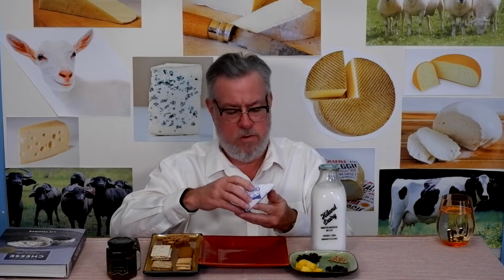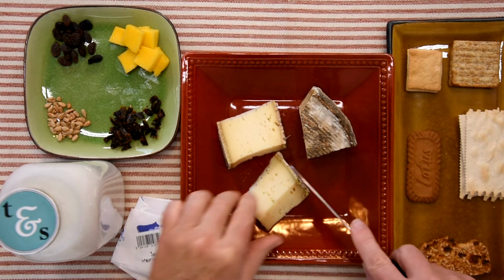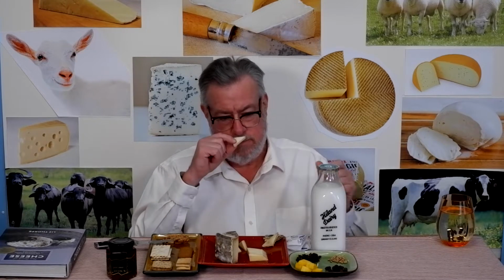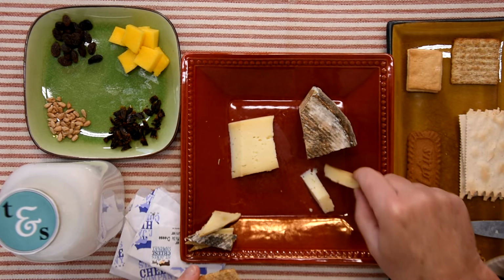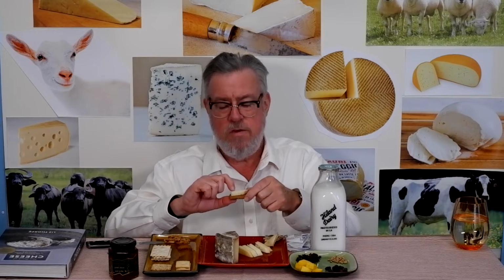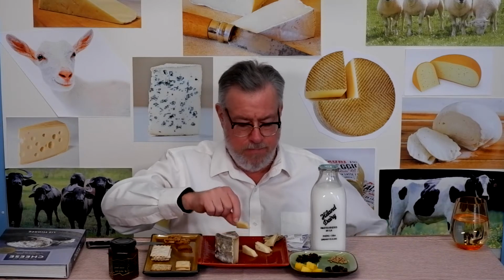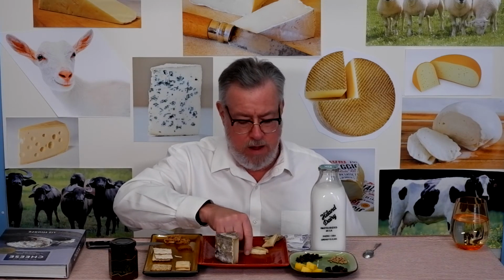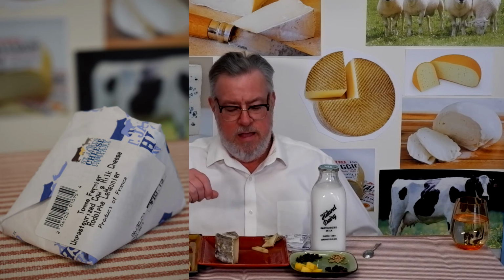Mild Melty Cheeses #23 - Tomme de Fermier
This French tomme is not very old but covered in moldy rind. Tommes are a style of farmhouse cheeses usually made on one farm from the farmer's herd of animals on site. This cheese shop example is very typical. Doug tastes it plain and in pairings.

Timestamps
00:00 Intro
1:04 Opening, smelling, evaluating Tomme de Fermier
2:13 Slicing Tomme de Fermier
3:51 Tasting Tomme de Fermier
8:38 Pairing Tomme de Fermier with fresh mango
9:27 Pairing Tomme de Fermier with sun-dried tomatoes
10:30 Pairing Tomme de Fermier with thyme blossom honey
12:03 Pairing Tomme de Fermier with roasted sunflower seeds
13:09 Outro